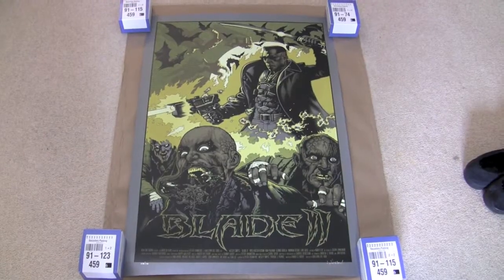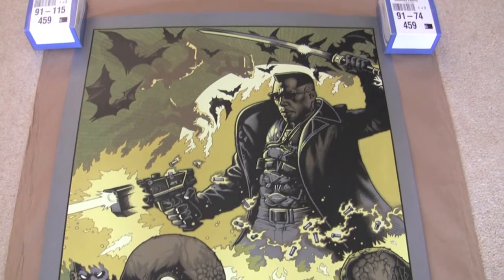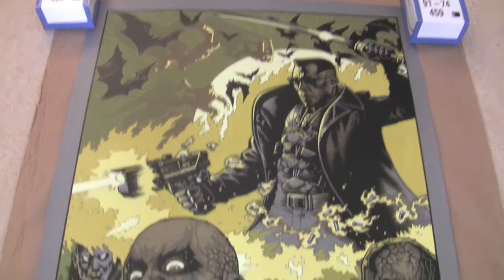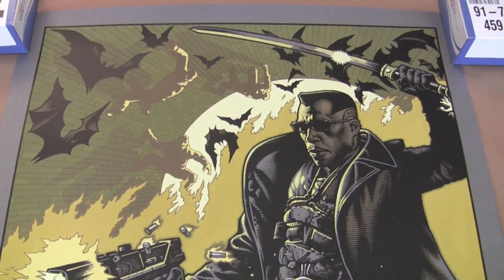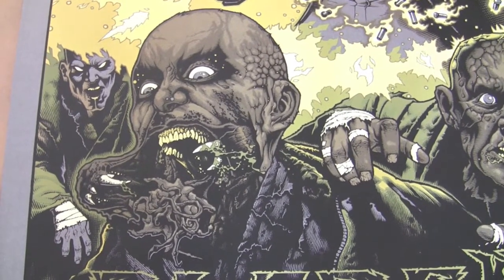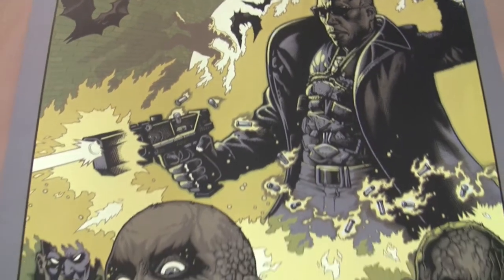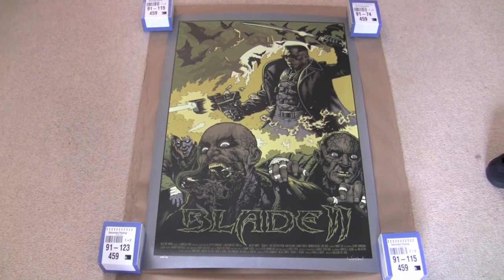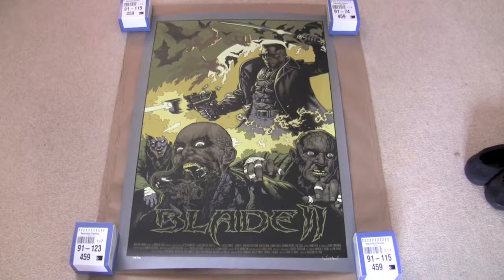Blade II Mondo Screen Printed Poster by Mike Sutfin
My limited edition Blade II Mondo by Mike Sutfin. This is the regular version and is no.158 of 175 Worldwide.